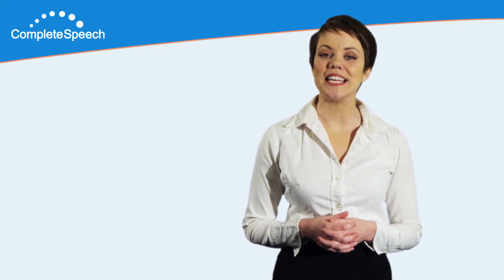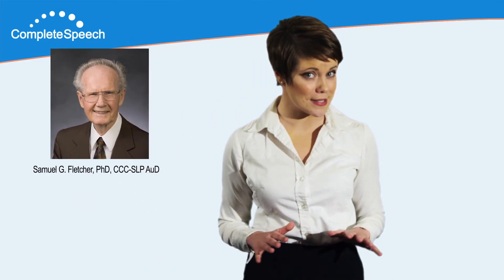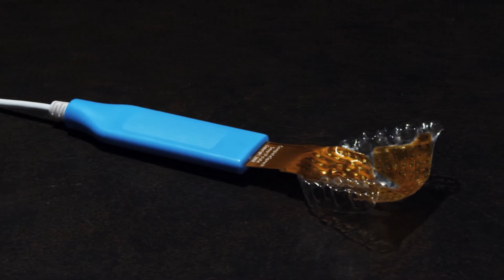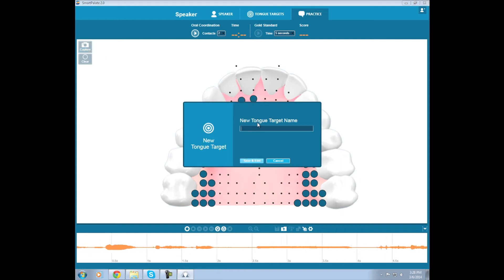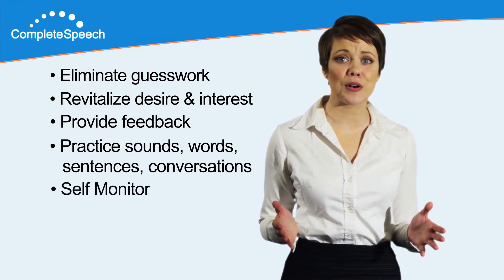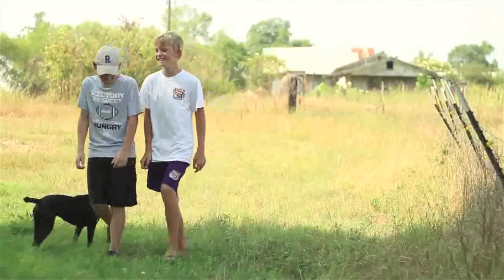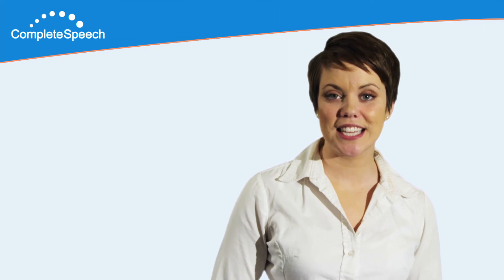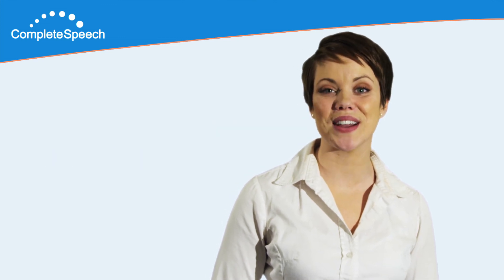CompleteSpeech: The SmartPalate System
A summary about CompleteSpeech, the leader in innovative speech and language training software and technology! Learn about our products, services, and membership program.

We provide speech therapy tools for kids and adults alike. Anyone with a speech or communication disorder can benefit from the SmartPalate.